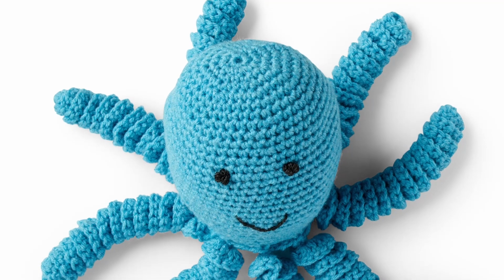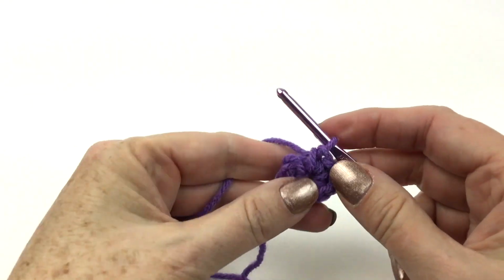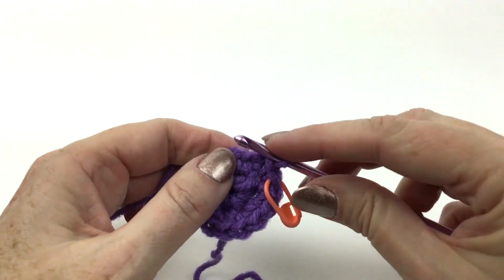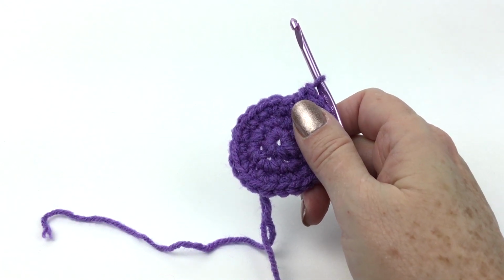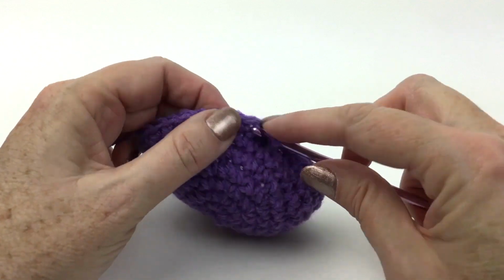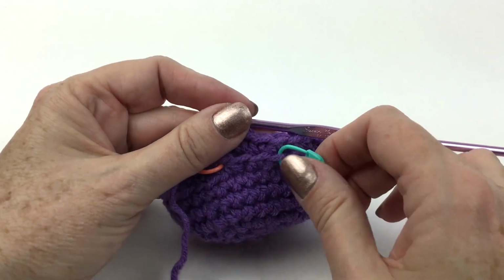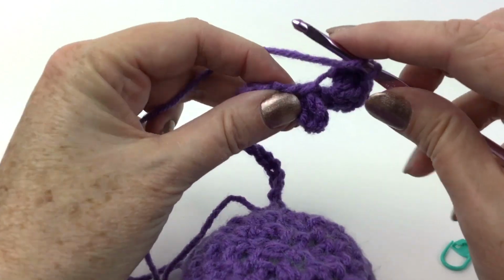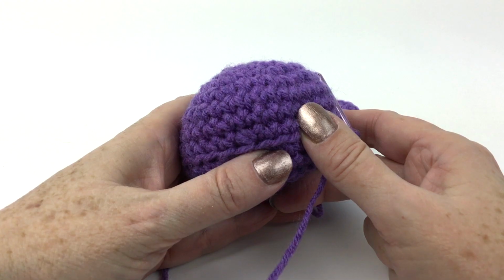Crochet Octopus for Preemies | Free Pattern & Tutorial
These adorable crocheted octopus toys provide comfort to preemies in the NICU. With just one ball of Red Heart Bunches of Hugs yarn, you can make up to 5 huggable octopuses—perfect for donating to your local hospital.

Studies show that preemies who cuddle a crocheted octopus are less likely to pull at their tubes and monitors, making this project both meaningful and practical.
Follow along with this tutorial to create your own!